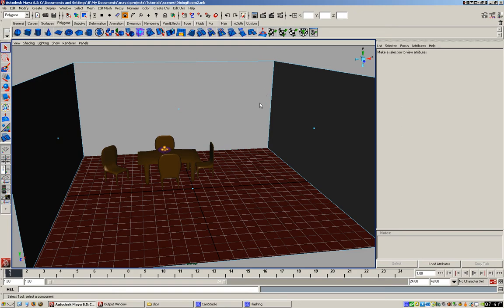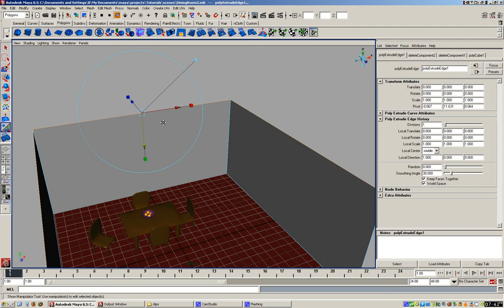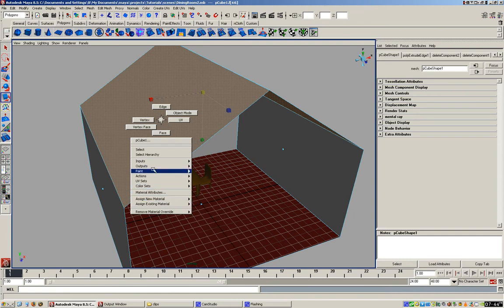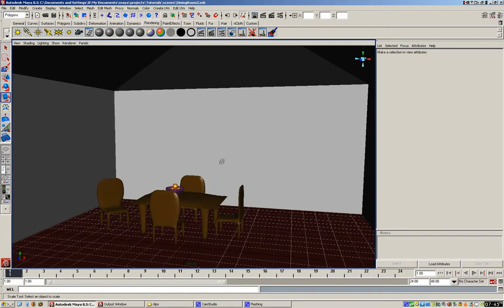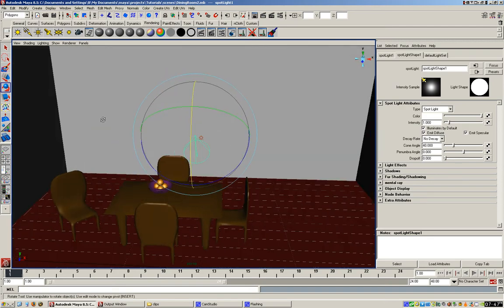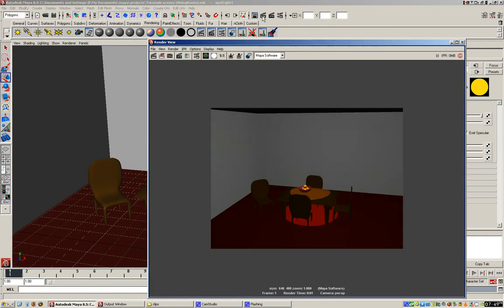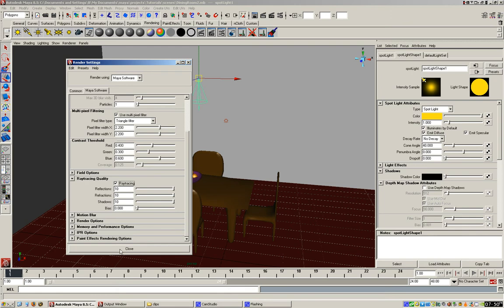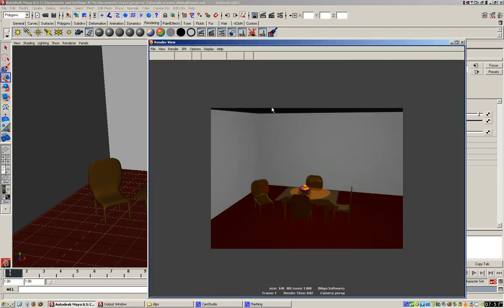Maya Lesson 08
Intro to edge editing and lighting. and hooray for roofs. and shadows.